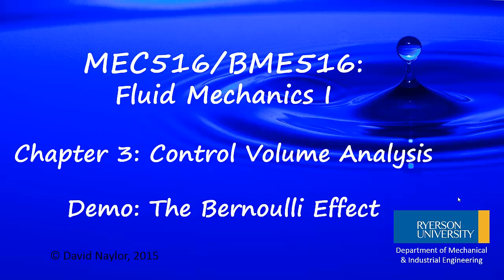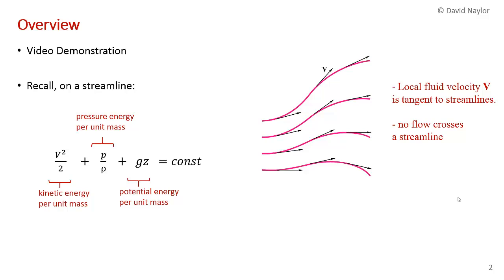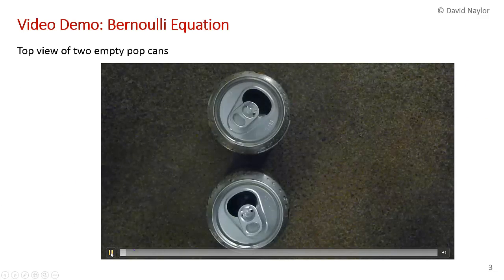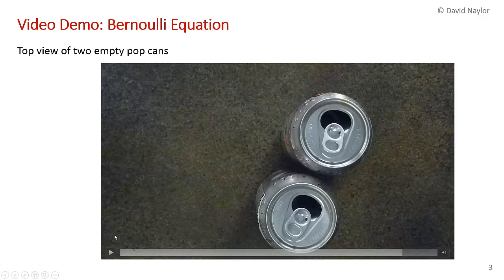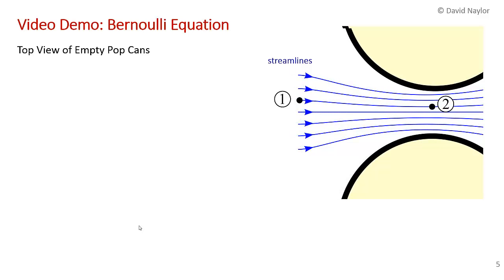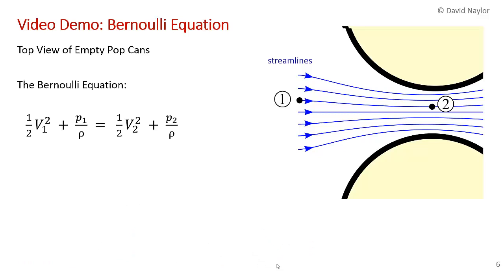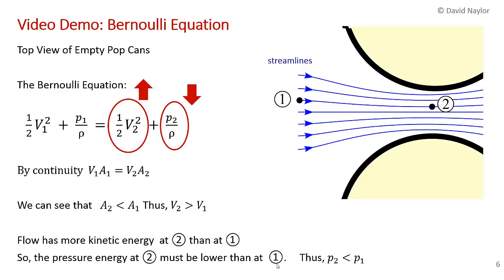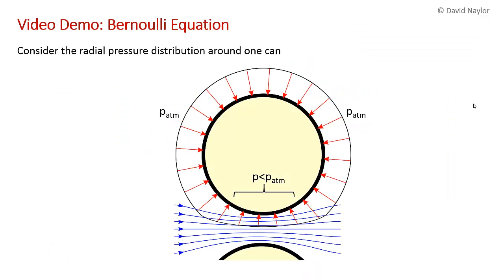Bernoulli Effect Demonstration with Pop Cans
MEC516/BME516 Chapter 3 Control Volume Analysis:   A demonstration of the "Bernoulli effect" using two empty pop cans and a drinking straw. The air jet velocity increases between the cans, causing the local pressure to decrease. The low pressure region between the cans draws the two cans together.

A copy (pdf) of this fluid mechanics presentation can be downloaded